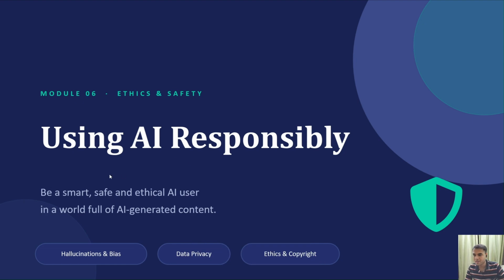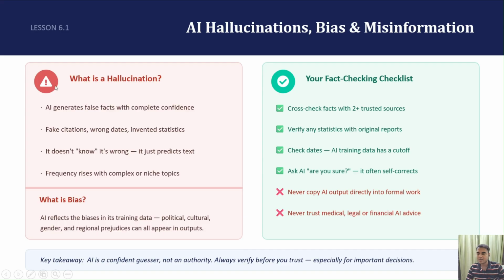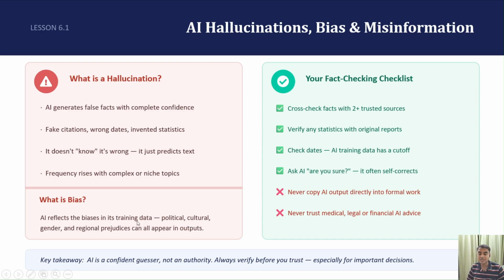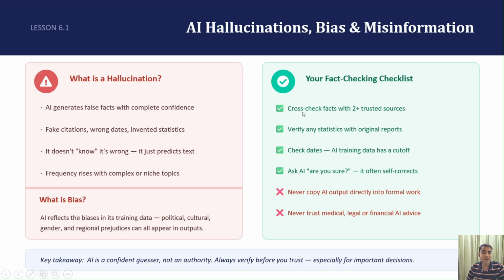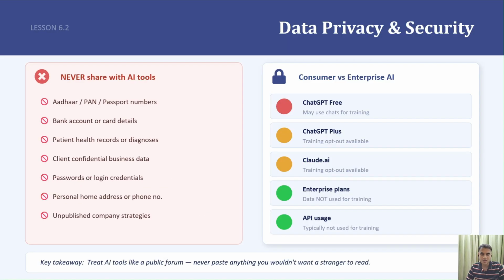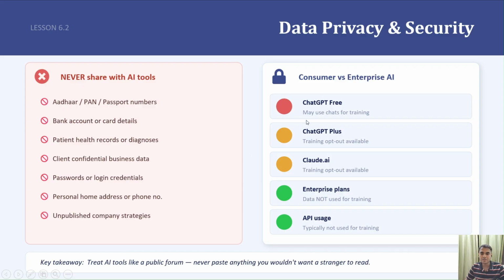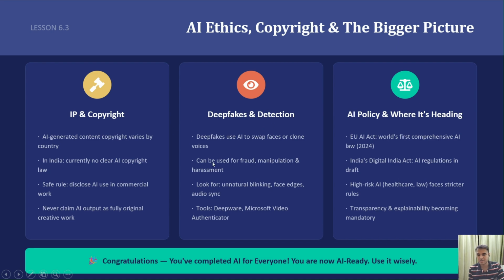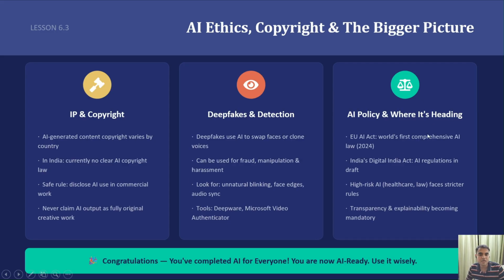The Dark Side of AI Nobody Talks About — Hallucinations, Privacy & Ethics | AI for Everyone (Day 16)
🚀 Welcome to Day 16 of AI for Everyone

Module 6: Using AI Responsibly — the most important module of the entire course. Before you go out and use AI everywhere, you need to know what can go wrong, what you should never share with AI, and how to stay safe, ethical and smart in a world full of AI-generated content.

✅ Lesson 6.1 — AI Hallucinations, Bias & Misinformation
   → What hallucinations are & why AI confidently says wrong things
   → The 5-point Fact-Checking Checklist every AI user needs
   → How AI bias works & why it matters for your decisions

✅ Lesson 6.2 — Data Privacy & Security
   → 7 things you must NEVER share with any AI tool
   → ChatGPT Free vs Plus vs Claude vs Enterprise — who uses your data?
   → How to use AI tools safely for personal & business tasks

✅ Lesson 6.3 — AI Ethics, Copyright & The Bigger Picture
   → AI & copyright — what the law says in India right now
   → Deepfakes — how to spot them & tools to detect them
   → EU AI Act, India's Digital India Act & where AI regulation is heading
   → Why transparency & disclosure matter more than ever in 2026

⚠️ 7 THINGS TO NEVER SHARE WITH AI

🚫 Aadhaar / PAN / Passport numbers
🚫 Bank account or card details
🚫 Patient health records or diagnoses
🚫 Client confidential business data
🚫 Passwords or login credentials
🚫 Personal home address or phone number
🚫 Unpublished company strategies

🎯 WHO IS THIS FOR?

This session is for YOU if you are a:
👉 Professional using AI tools daily without thinking about data privacy
👉 Student or researcher who relies on AI without fact-checking
👉 Content creator worried about AI copyright rules in India
👉 Business owner sharing sensitive data with AI tools unknowingly
👉 Anyone who wants to use AI powerfully AND responsibly

💬 JOIN OUR FREE WHATSAPP COMMUNITY

Get live session updates, free resources & connect with
fellow learners 👇

💬 Drop in the comments — have you ever caught AI giving you wrong information?
📤 Share this with someone who uses AI daily without knowing these risks